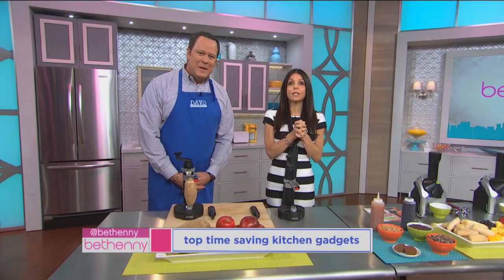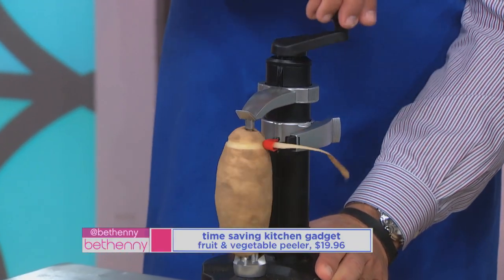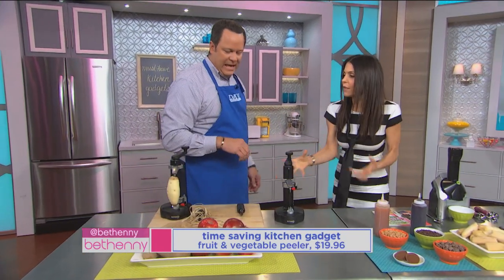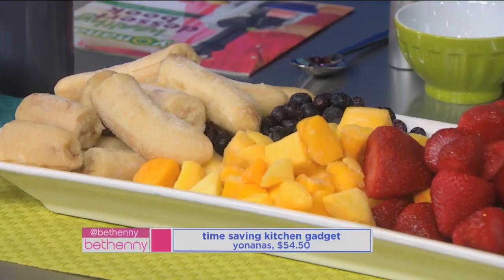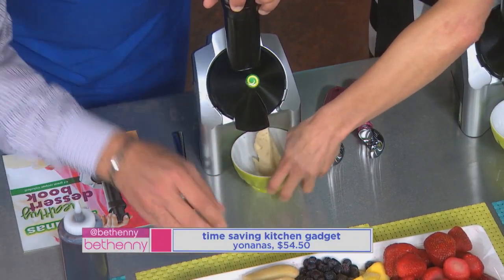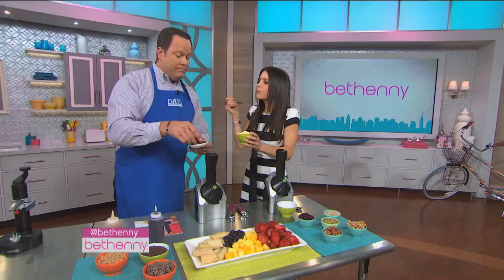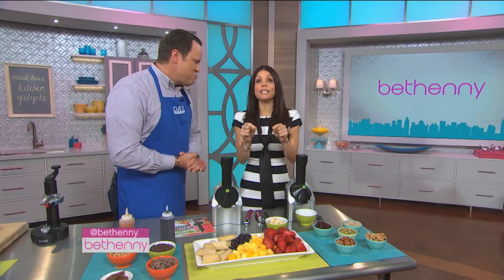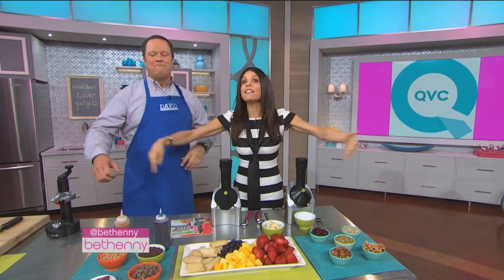QVC's David Venable Reveals Even More Time-Saving Kitchen Gadgets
This vegetable peeler will save you so much time and energy, it's unbelievable.